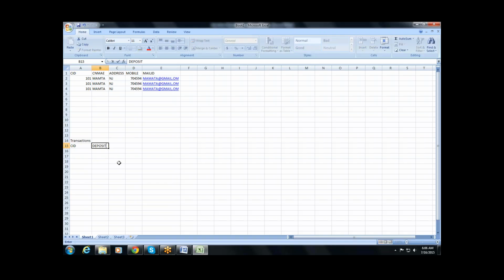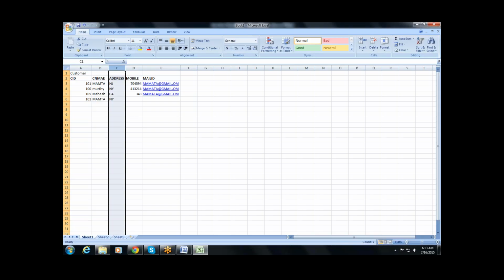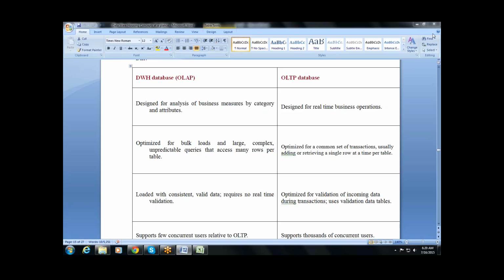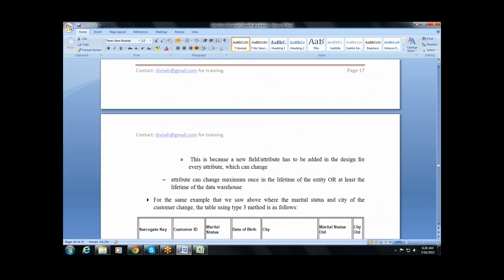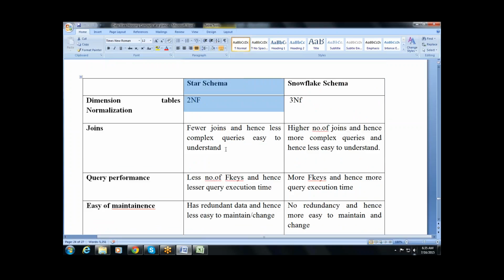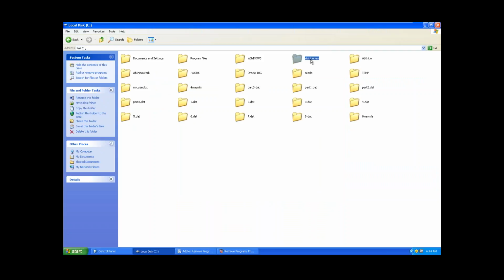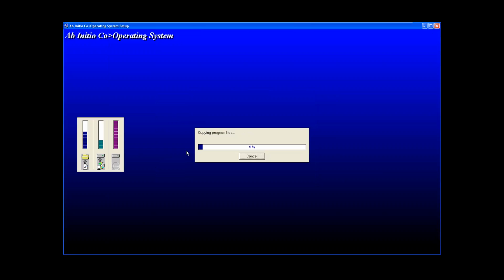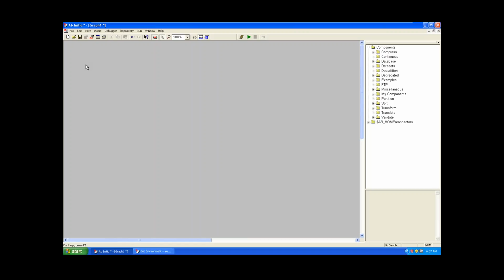Ab initio live 3rd class--(Divi)--sscyient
Ab initio live 3rd class Training from USA industry expert trainers with real time project experience.